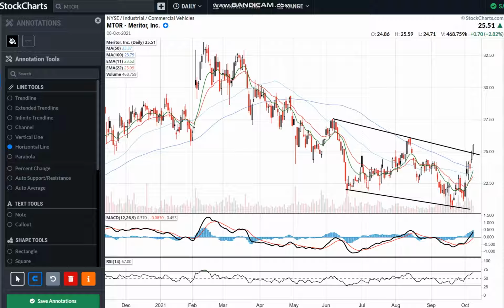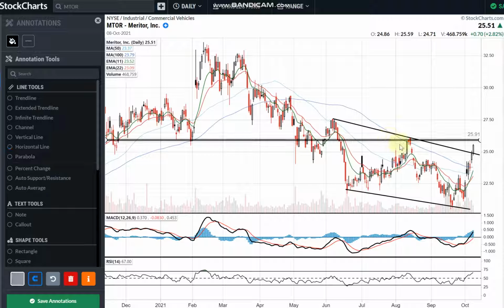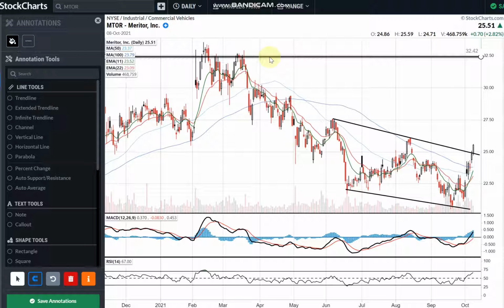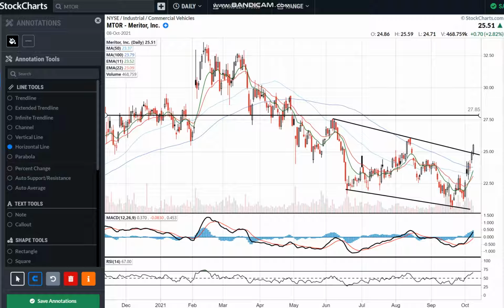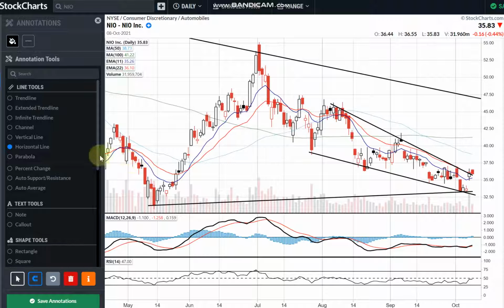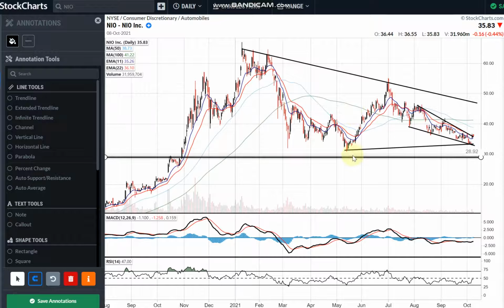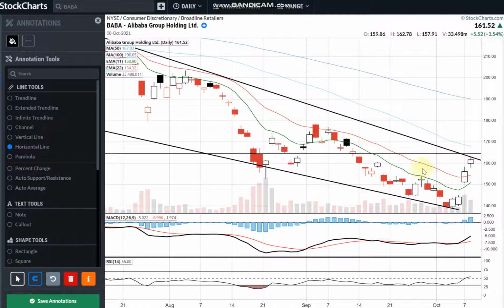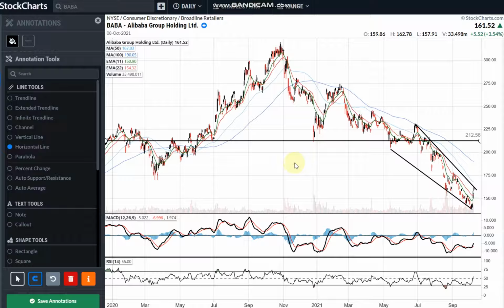3 STOCKS TO WATCH THIS WEEK (October 11th 2021)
I've been trading stocks for more than ten years and now I'm sharing my weekly trading setups.

This week, I'm keeping an eye on MTOR, NIO and BABA.

0:00 Intro
0:12 MTOR
4:12 NIO
7:20 BABA